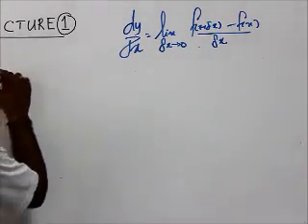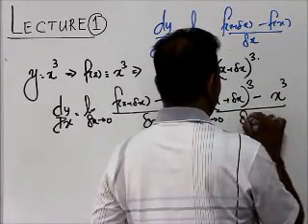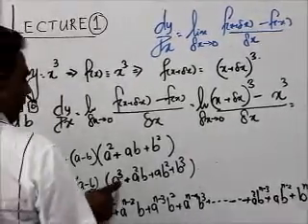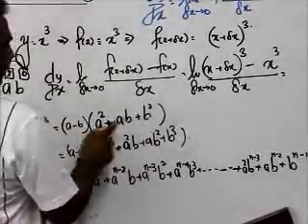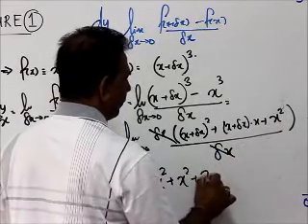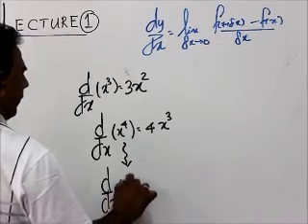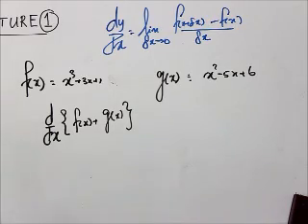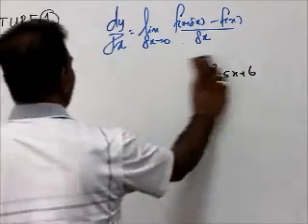Differentiation by Muthusamy Gnanadash (Clear Minds Education,Singapore) - Part 4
Muthusamy Gnanadash junior college teacher conducting lectures, differentiation (part 4).

Clear Minds education centre pte ltd (Singpore) offers following subjects :
Primary : English , Maths, Science, Chinese.
Secondary: English, A & E Maths,POA, Chemistry, Physics, Biology, Chinese.
Junior College : GP, Maths, Chem, Physics, Bio, Economics.

Mrs.Devi Kumar ( Principal consultant for secondary Mathamatics) is the Director of Clear Minds Education centre.

Serangoon Garden, 76A, Serangoon Garden Way, S(555972).